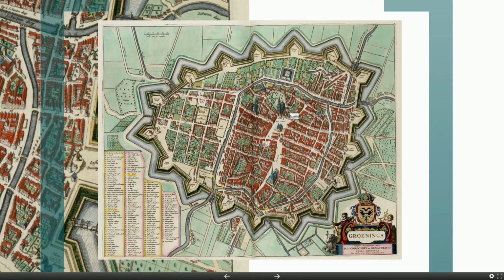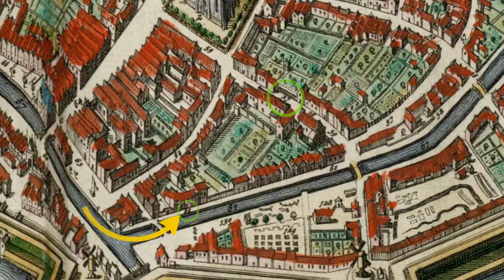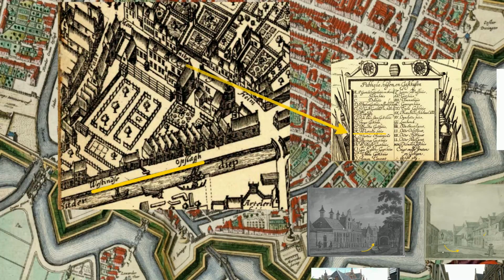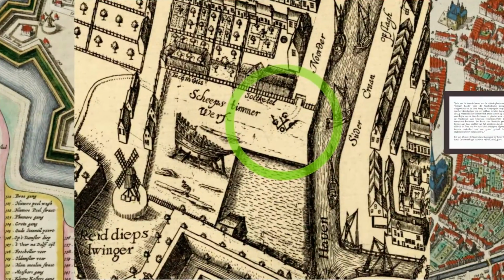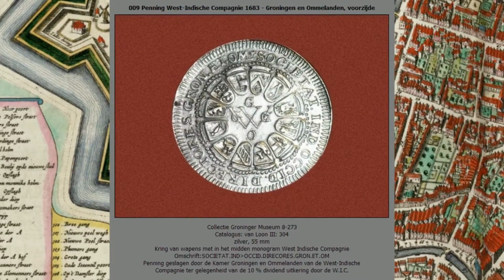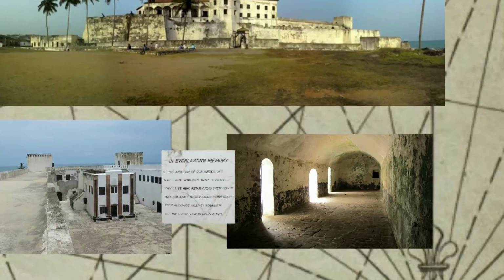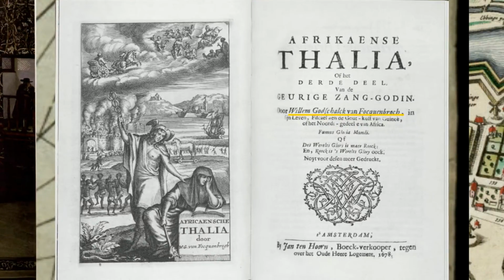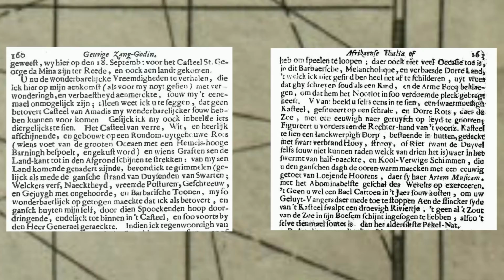Amerigo App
This future app (iOs, Android, and partner website) allows users—-tourists, scholars, and students—-to experience the connections of early modern Groningen to the larger Atlantic world. Hardly a sleepy provincial town, Groningen proves to be a powerful player in Dutch exploration and colonization. Walking through the town, users can choose to follow in the footsteps of appealing historical figures (such as the Groningen-born pirate Rock Brasiliano), or, say, trace the route of the spices in the typical Groninger koek. But users can also chart their own course entirely. This movie highlights two locations: the former West Indian House and the ships' carpentry wharf, transporting users, both on foot and on screen, to the places where people and goods went from Groningen, and the arts and ideas that resulted from those voyages.